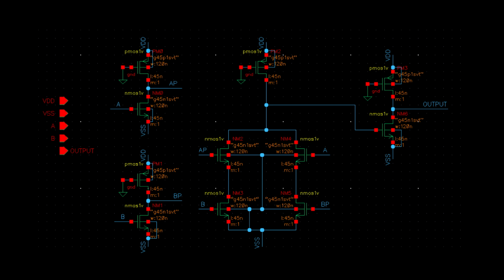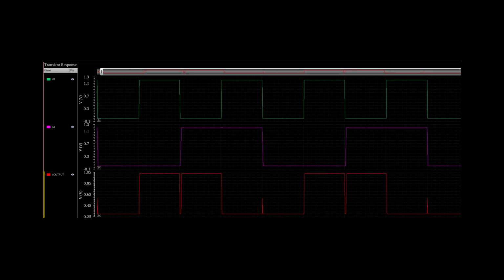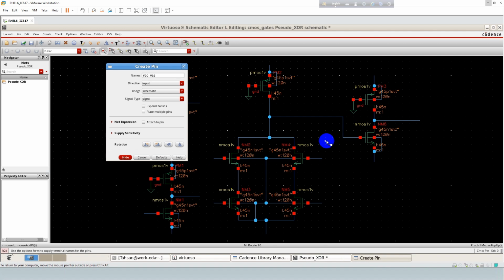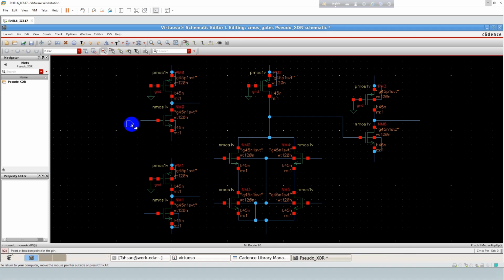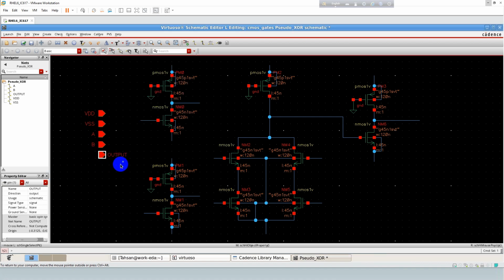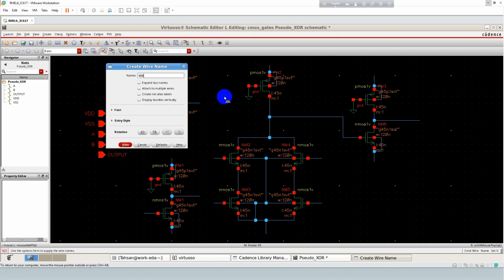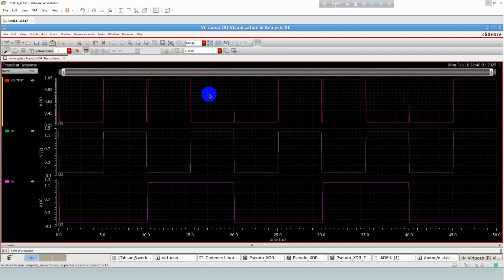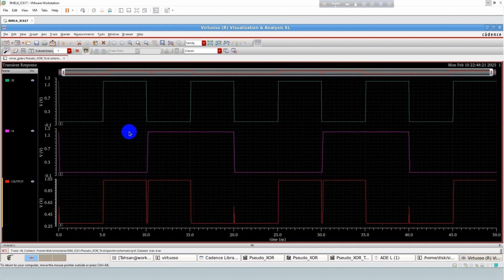CMOS 2 Input Pseudo Nmos X-OR gate | Schematic | Symbol | Transient response | Cadence Virtuoso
In this video, we design and simulate a CMOS 2-Input Pseudo-NMOS XOR Gate using Cadence Virtuoso. We cover the schematic design, symbol creation, and transient response analysis to verify the functionality of the XOR gate. Pseudo-NMOS logic is a power-efficient technique that reduces transistor count, making it suitable for low-power applications.

📌 Topics Covered:
✅ CMOS XOR Gate using Pseudo-NMOS
✅ Schematic Design in Cadence Virtuoso
✅ Symbol Creation and Circuit Implementation
✅ Transient Response Analysis
✅ Pseudo-NMOS Logic Advantages